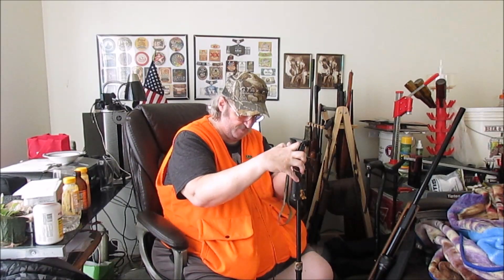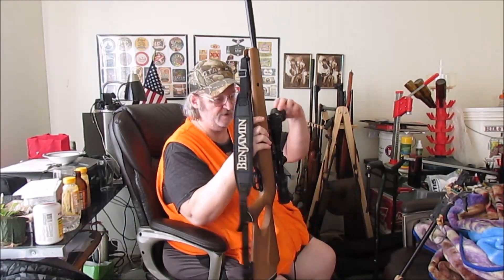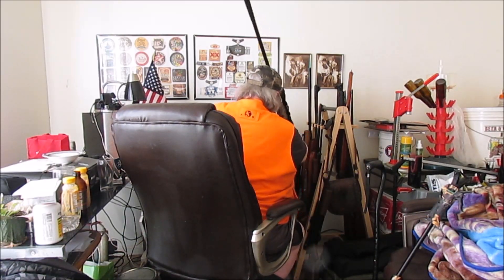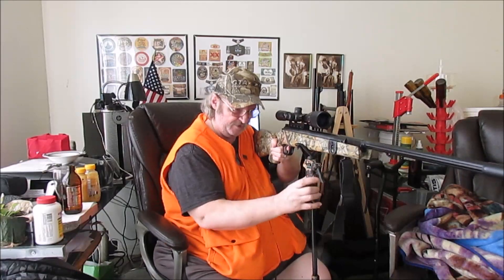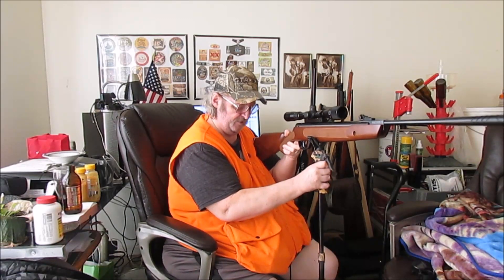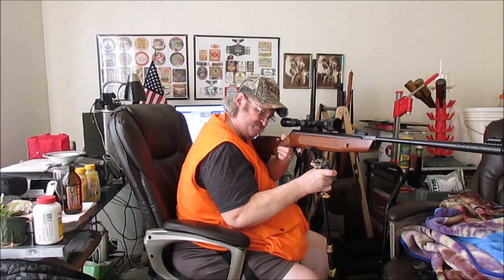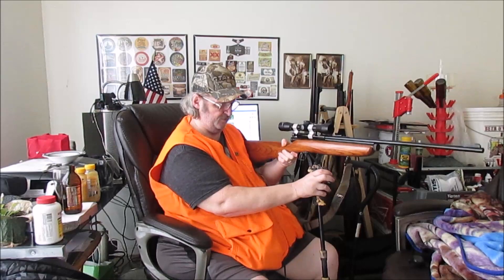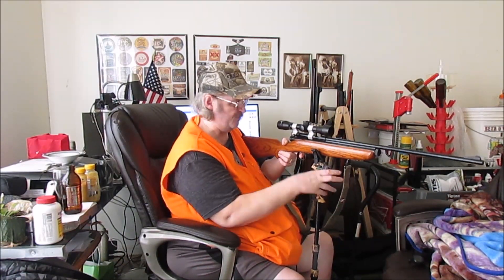Airgun Shooter EP45 Trigger Stick Impressions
In this episode, I finally get around to the Trigger Stick I bought awhile back. Aiming and shooting with something like that isn't as easy as you might think! But, we'll see how well things go?